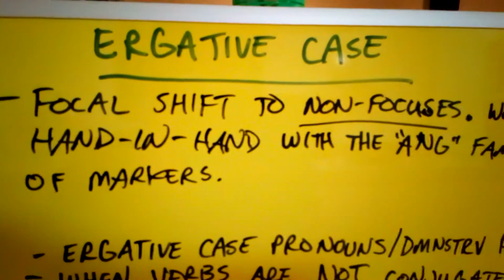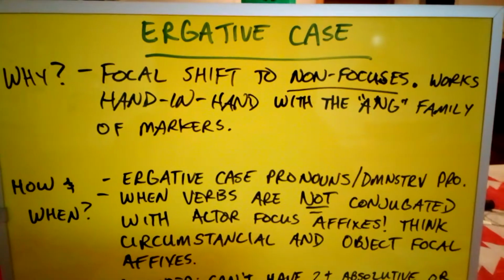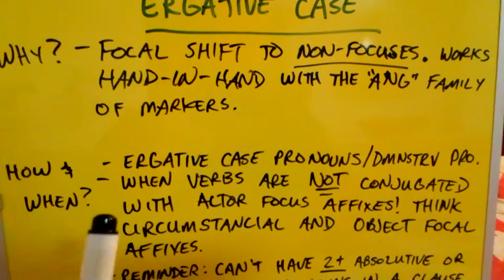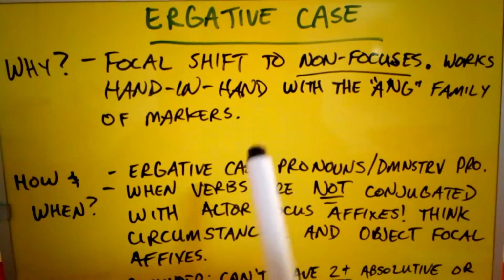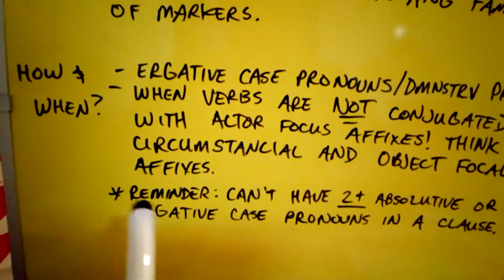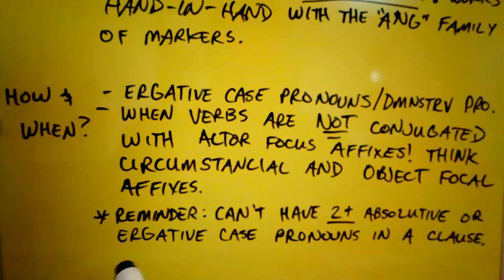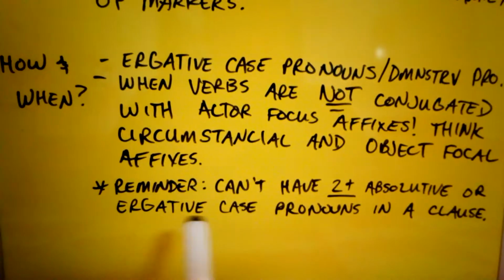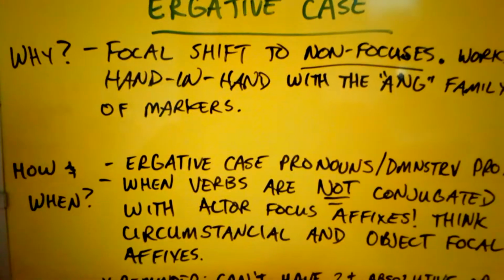Let's Learn Cebuano Visayan - Review of Cases 3